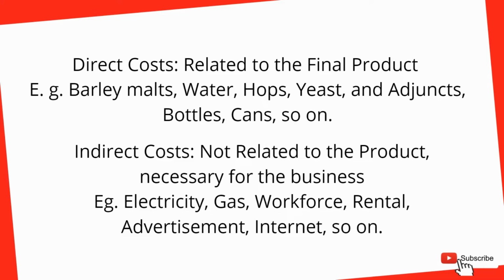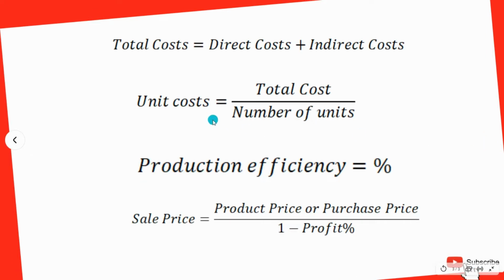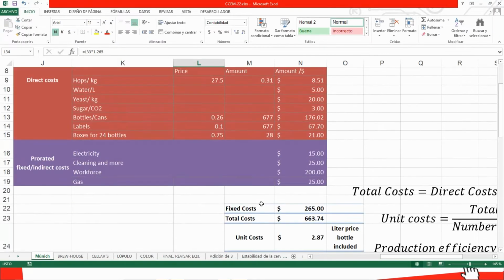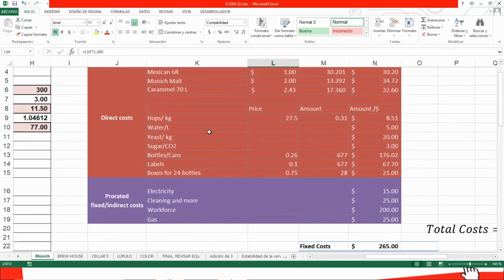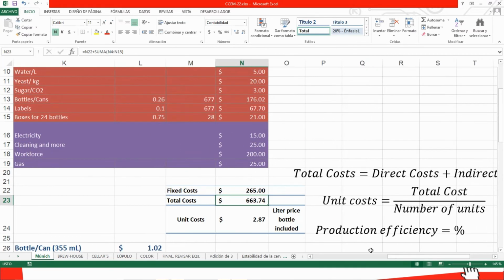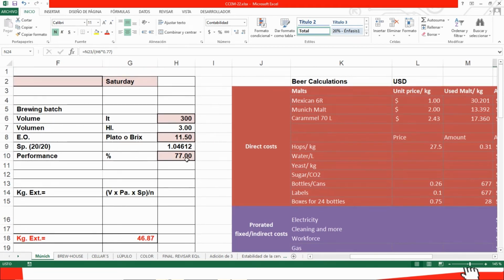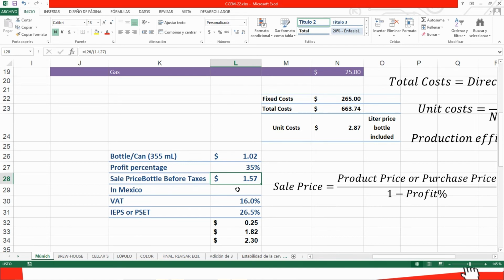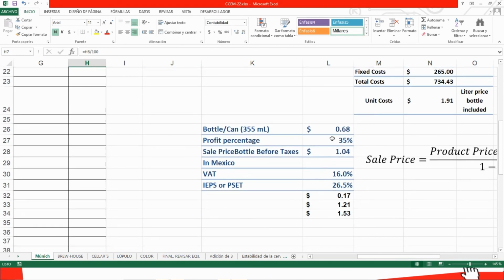🤑👉🍻The Perfecto Solution to Price your Beer Production [Real Case]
In this video, I explain to you how to price correctly your beer production. It may be easy to price, however, you must consider next:
1. What direct costs are
2. What Indirect costs are
3. How to prorate your costs
4. How to add the profit percentage to your beer.
5. Example in Excel to have a general idea